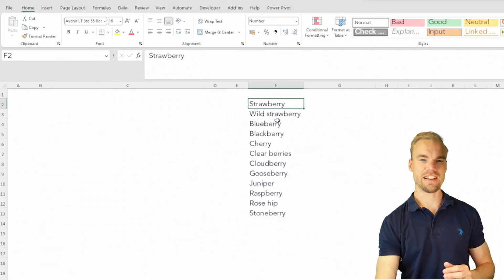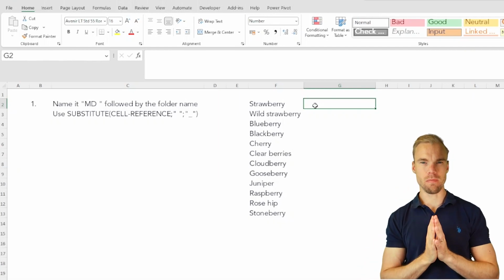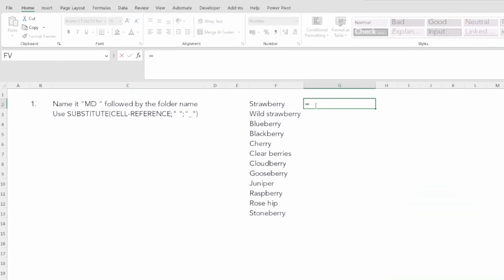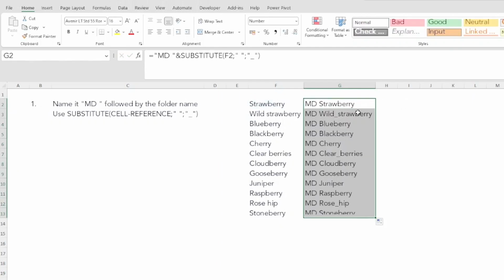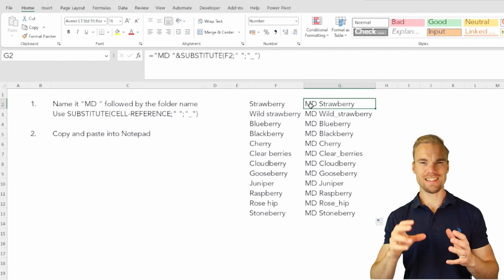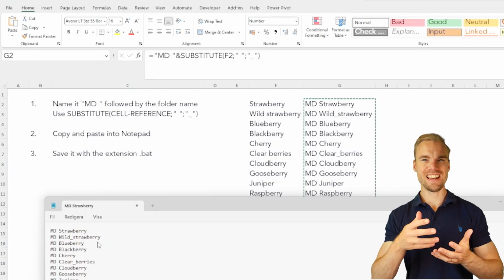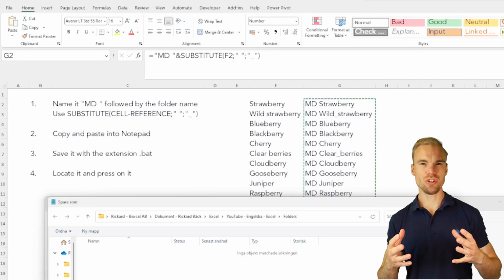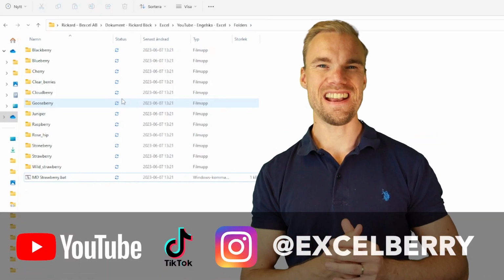Create Multiple Folders from an Excel List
In this video, you will learn how to automate the creation of multiple folders using an Excel list. This useful trick will save you valuable time and effort when you need to create folders for different items. Whether you're organizing files for a project, categorizing photos, or managing data for your business, this Excel hack makes the process quick and efficient.